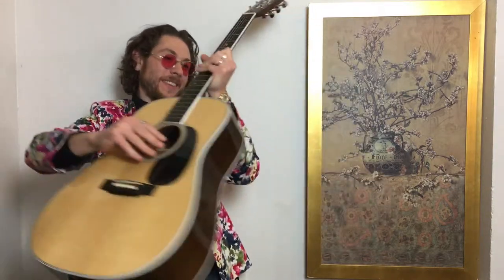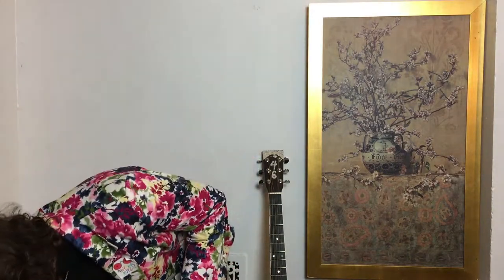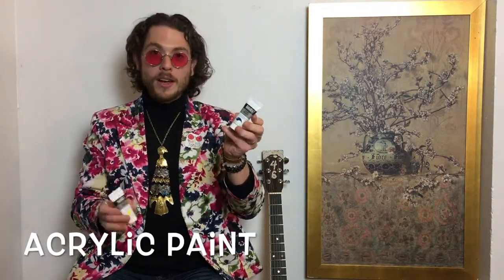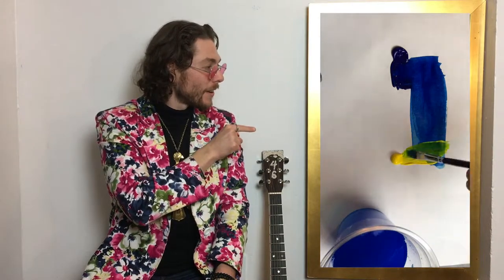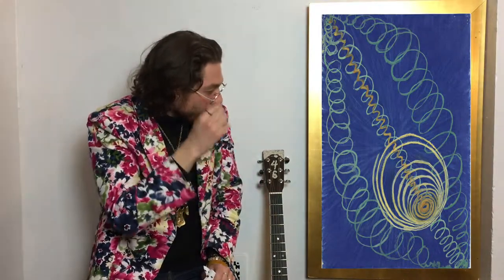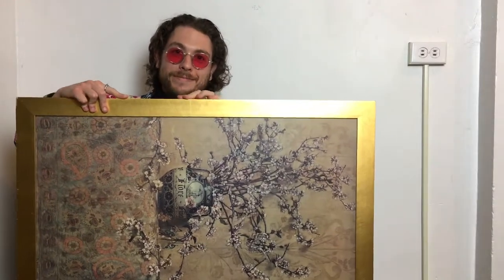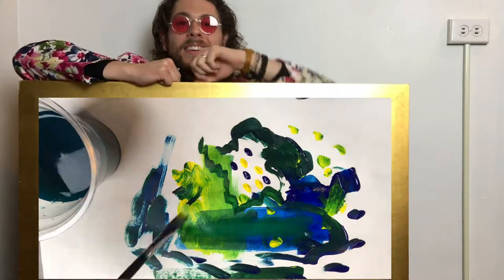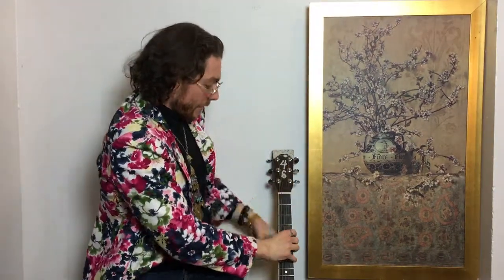Yellow and Blue Make...? — Hilma af Klint (Tepper's Playpen #23 — Tepper's Tots)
Howdy howdy my new friends, welcome to my Playpen!

With the importance of art and the lack of art in schools, i'm create daily children's art education videos to give children the permission to find their own artistry, enhancing their awareness of self, imagination, critical thinking, and emotional intelligence.

Thank you kindly for your love and support, and as you ramble on through life, whatever be your goal, keep your eye upon the doughnut and not upon the hole,